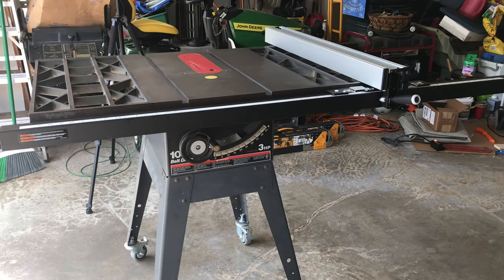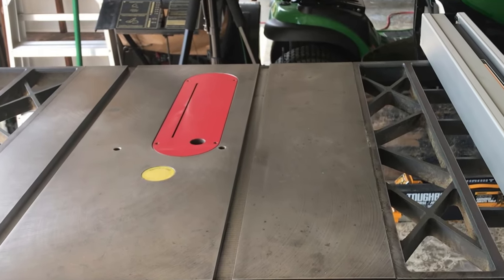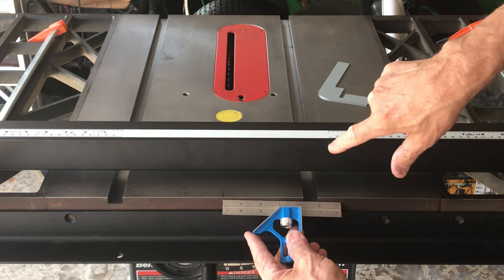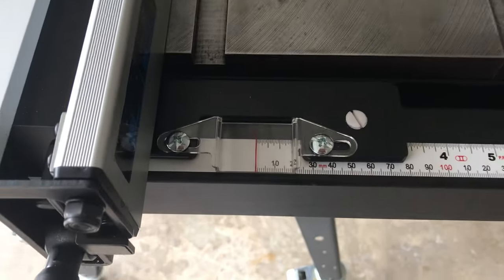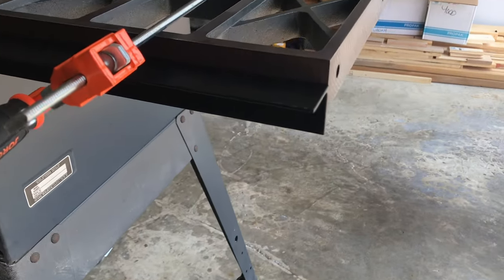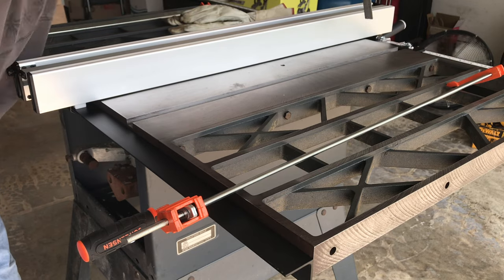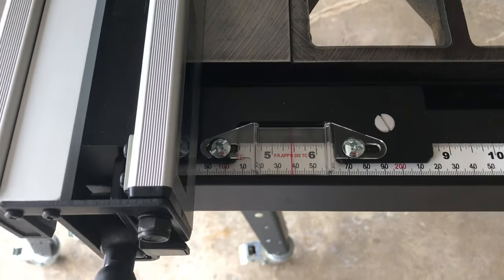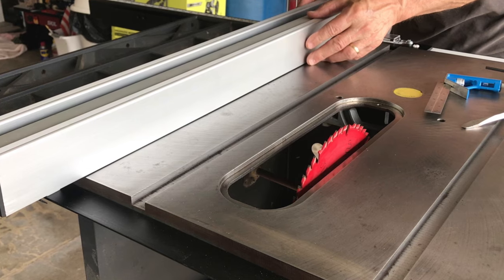Upgrade Craftsman Rip Fence to Delta 36 T3 Rip Fence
The Delta 36 T30T3 rip fence is a great way to upgrade the Craftsman model 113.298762 table saw. We also look at using the Zero Clearance Leecraft CR-1 table saw insert and cleaning the rust off of the Craftsman cast iron table saw top.

✅ - Links -

Delta 36-T30T3 Fence System

Leecraft CR-1 Zero Clearance Table Saw Insert

Johnson Level & Tool Aluminum Drywall T-Square, 48"

Empire Level 6-Inch Pocket Combination Square With Stainless Steel Blade

Jorgensen 24-Inch Steel Bar Clamp

DeWalt 20V MAX Cordless Drill, 1/2", 2 Speed, XR 2.0 Ah Battery & Charger Included

DEWALT DW1176 Oxide Drill Bit Set, Black 16-Pieces

WD-40 Original Forumla, with Smart Straw Sprays 2 Ways, 8 OZ [3-Pack]

B'laster 16-PB Penetrating Catalyst 11-Ounces (2 Cans)